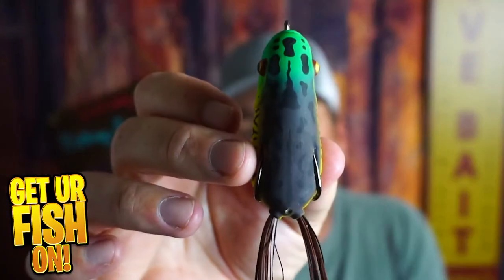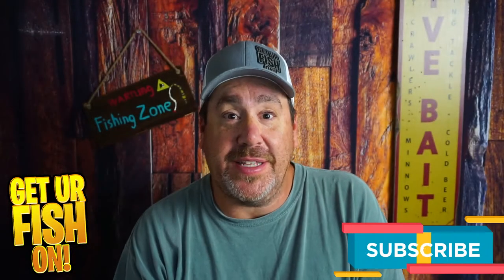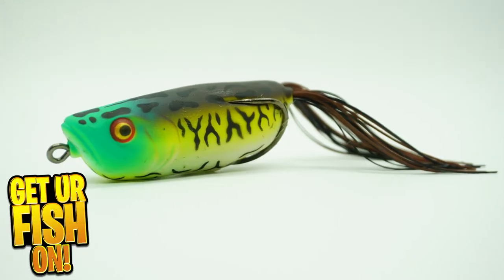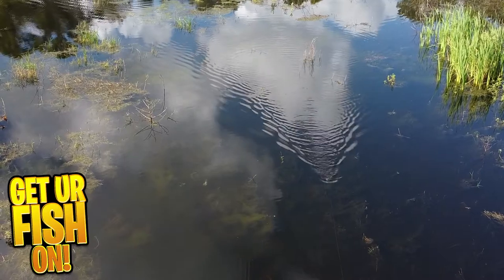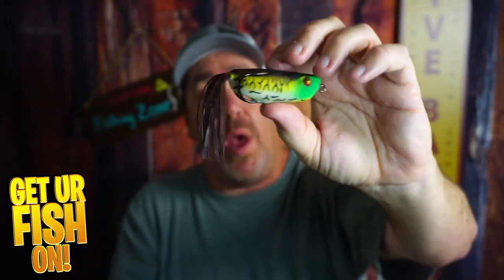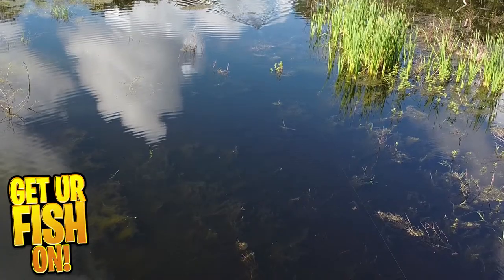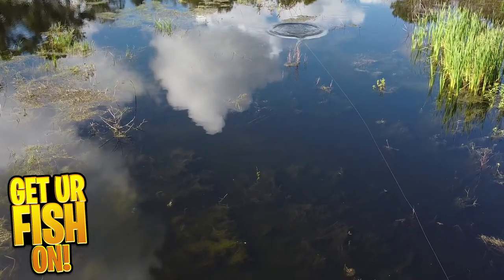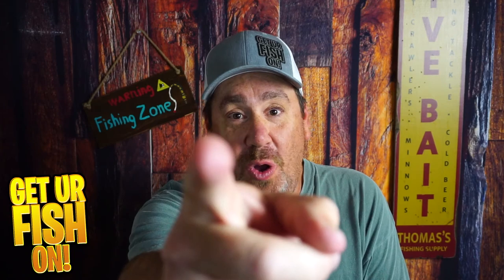Toad Thumper Swamper Walkin' Topwater Bass Fishing Hollow Body Frog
Should bass fishing anglers purchase the Toad Thumper Swamper Walkin' topwater bass fishing hollow body frog? The Toad Thumper Swamper Walkin is a collapsible hollow body soft plastic topwater bass fishing frog that bounces back and forth, has a double frog hook and great topwater action for those predator fish.

Featuring streamlined legs and a unique body design to enhance its walkability, the silicone leg material is positioned away from the hook points to prevent fouling during a hookset. Complete with a custom leak stop plug to limit water intake for maximum action and performance, the Toad Thumper Swamper Walkin' Frog is engineered around a custom frog hook that places the hook angles on top of the body for a superior hook-up ratio.